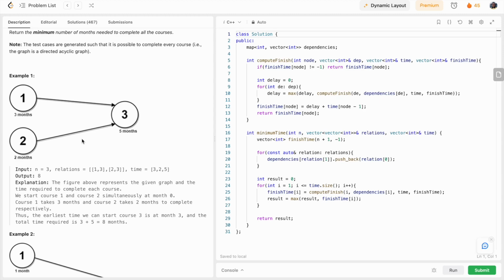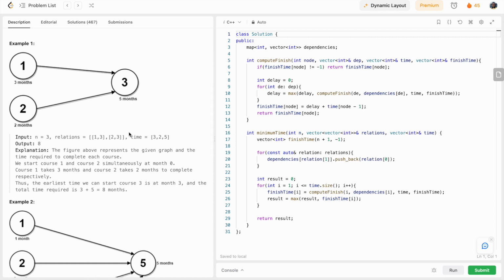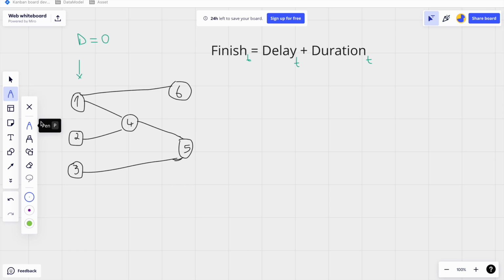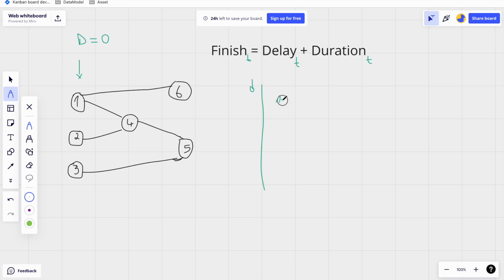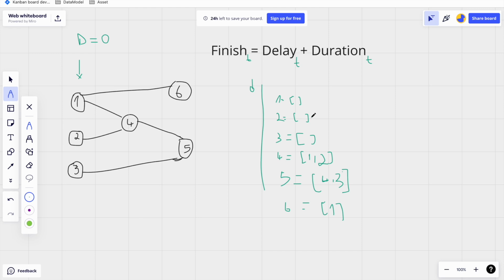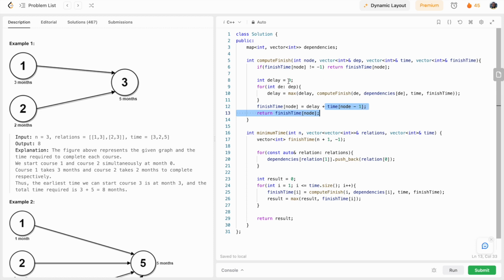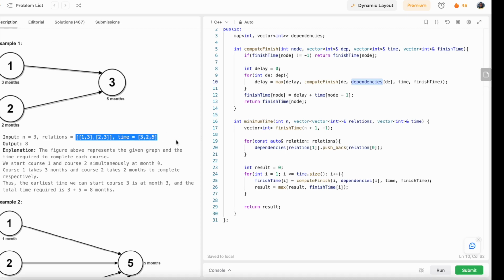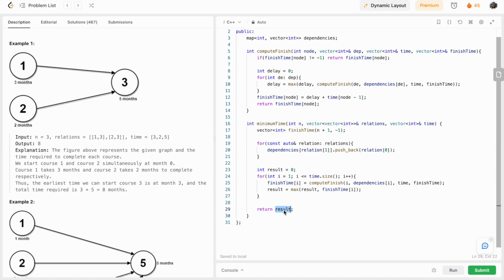LeetCode 2050: ✅ Parallel Courses III (Easy to understand)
To compute the minimum finish time, we can use the formula: FinishTime = DelayTime + DurationTime. We calculate the finish time for each task, considering the maximum delay among its dependencies and adding the duration of the task itself. Finally, we return the maximum finish time among all the tasks.